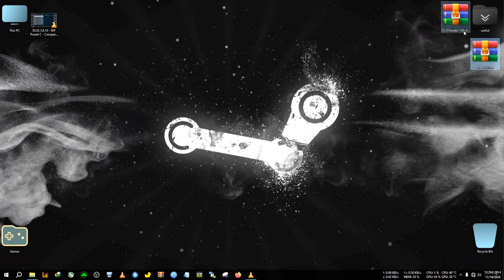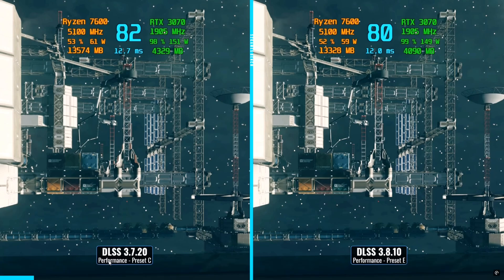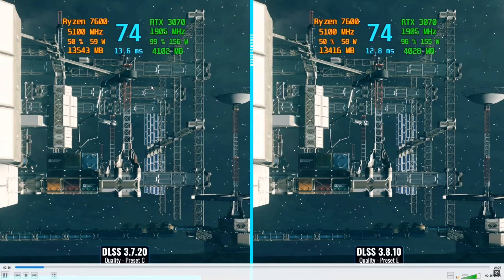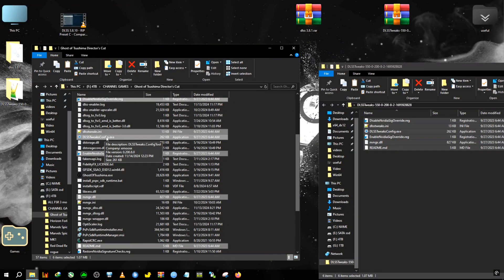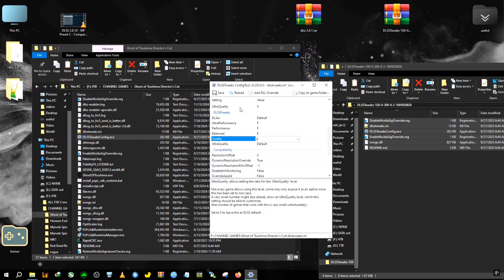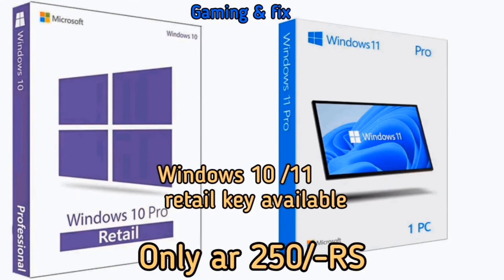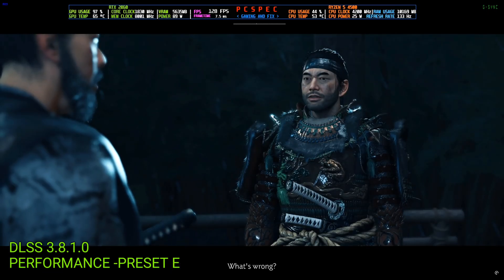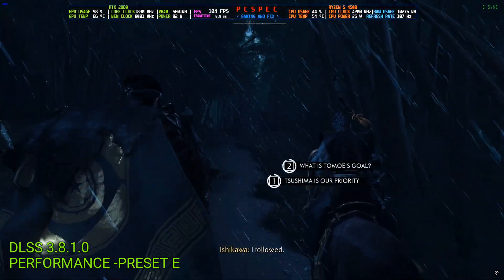Dlss 3.8.1.0 Just Released & Its Better Than Before | Test + Installation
upi- gbiswas37@boi